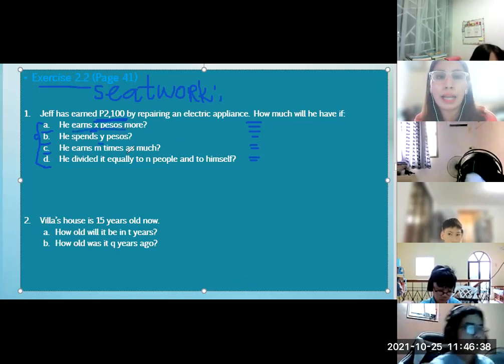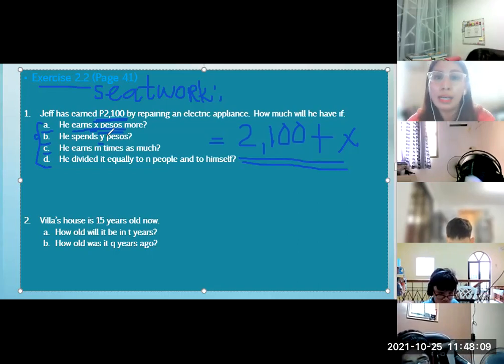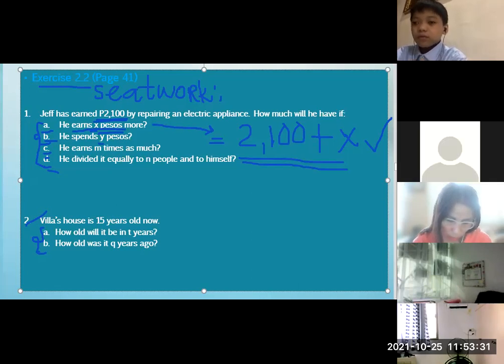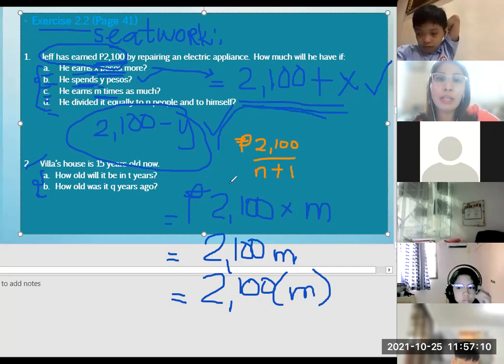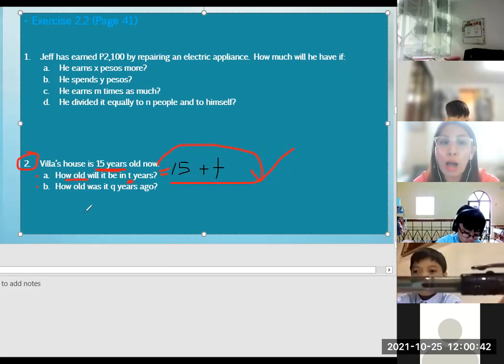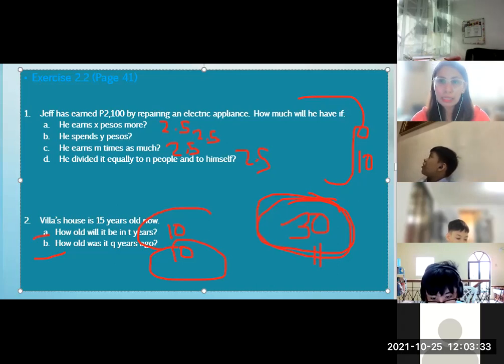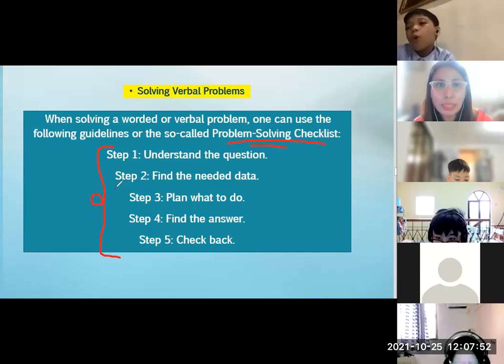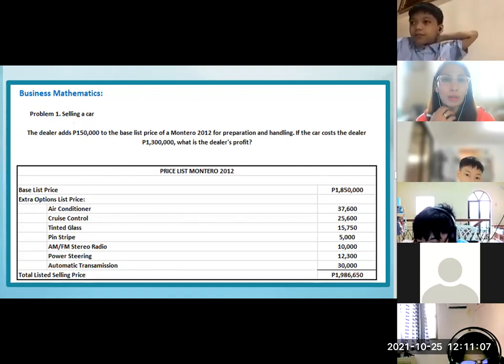BUSINESS MATHEMATICS Basic | Algebra Problem Solving | Zoom | Tagalog Version | Miss Bridge YT